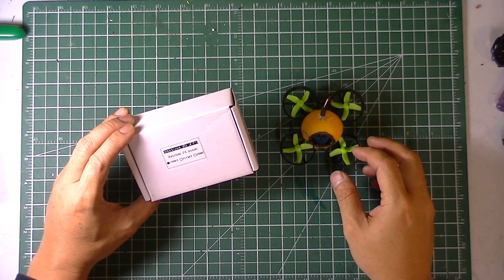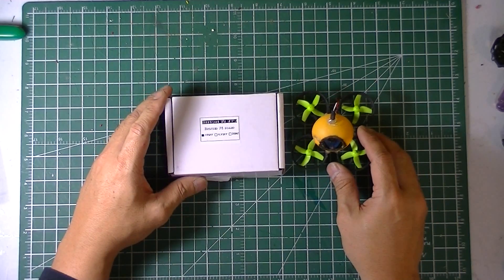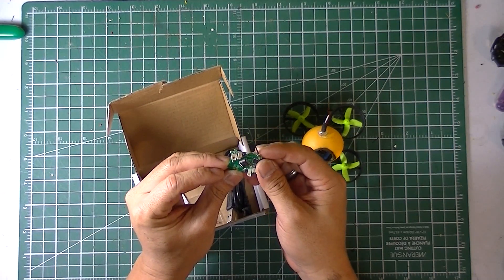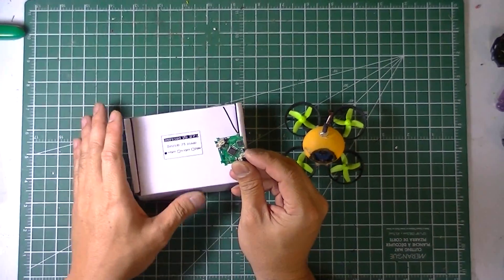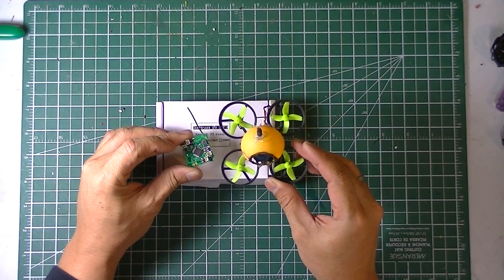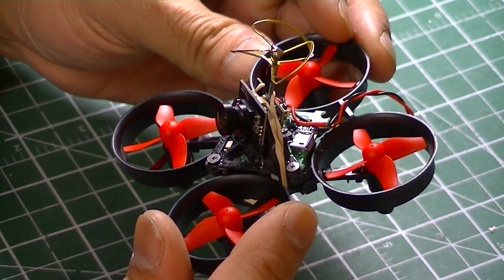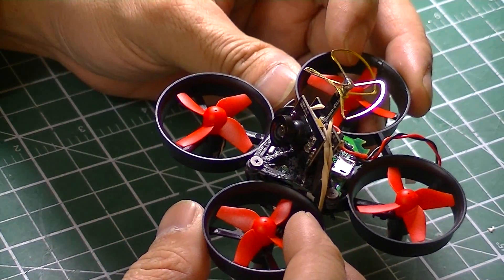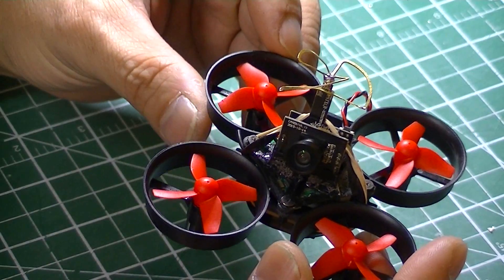Beecore F3 EVO Brushed Flight Controller for the Tiny Whoop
I got this Beecore F3 EVO Brushed Flight controller from SH Hobbies to test and compare with the Beebrain FC that I currently have on my Tiny Whoop. I flown it with the firmware that came with it and default PIDs. I had a blast flying it on Angle mode around the house, it is much stable than the stock FC that came with the Inductrix. I do not like the attitude of my Tiny Whoop on Air mode, I will do a bit of PID tuning and see if I can get to fly to my liking on Air mode.